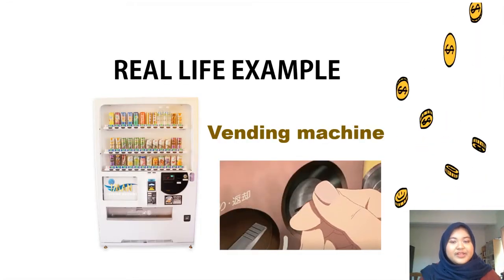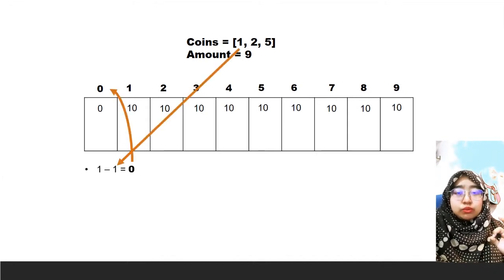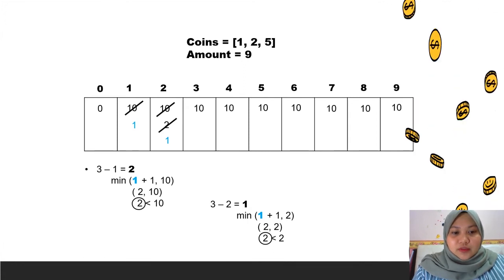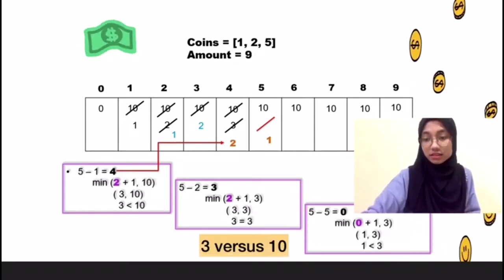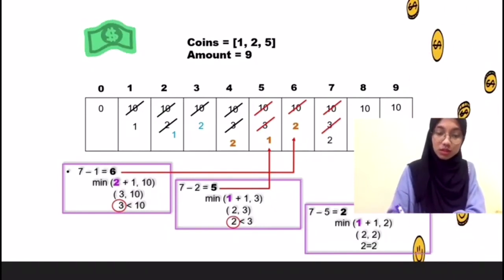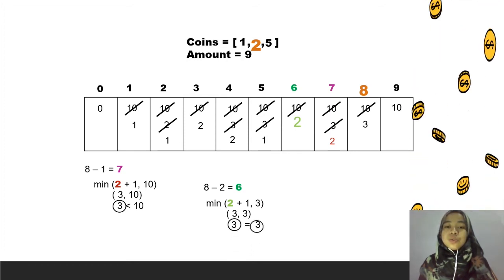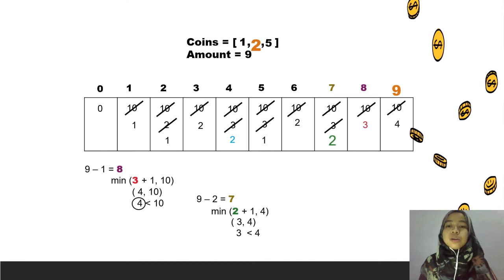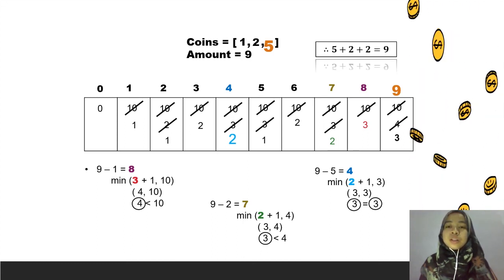Change making problem